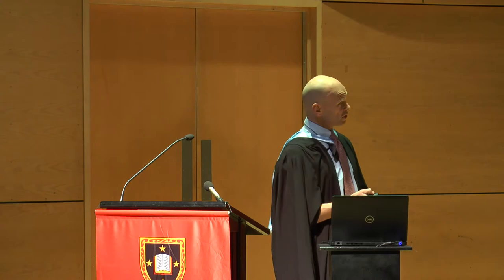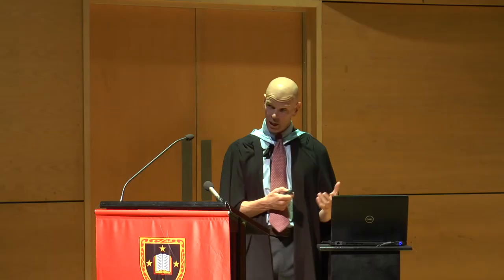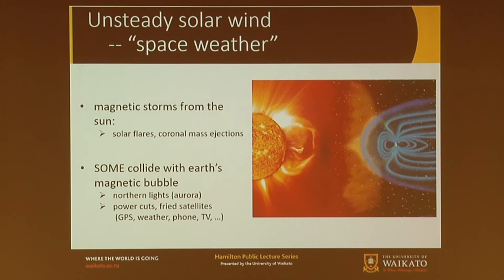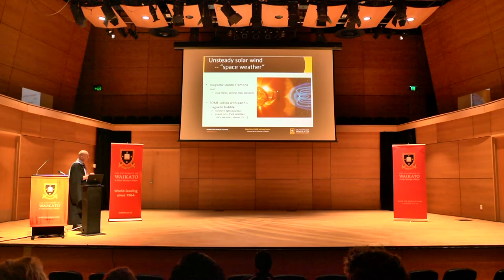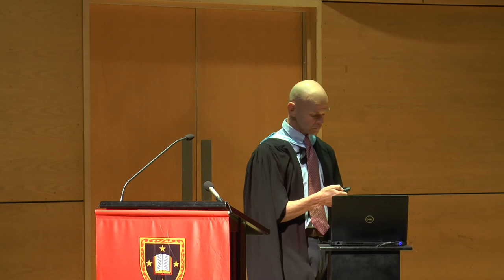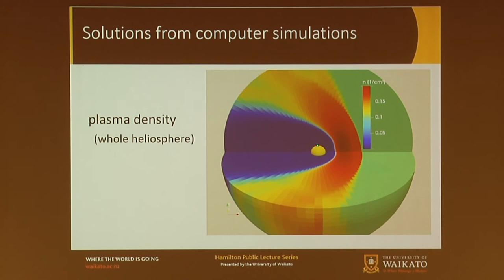'Turbulence in the Solar Wind' by Professor Sean Oughton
In this Public Lecture, physicist Professor Sean Oughton will talk about turbulence in outer space, and in particular solar wind turbulence.

The solar wind is a stream of ionized particles, primarily electrons and protons, that races outwards from the sun through the solar system. It is fast – moving at speeds as high as 900 kilometres per second – so it would take only a few seconds to travel the length of the North Island.

Professor Oughton will set the scene by explaining what the solar wind is, how it interacts with the earth and why turbulence is a key part of the associated ‘weather’ in space. Following that, he will outline how his research makes use of maths and computer simulations to develop models of the solar wind, which he compares with spacecraft data.

Currently a Professor of Mathematics and the author of more than 100 publications focusing on hydrodynamic and magnetohydrodynamic (MHD) turbulence, Dr Oughton’s primary research interests centre on understanding turbulent flows. He is particularly enthusiastic about the potential outcomes his work will have on improving our understanding of turbulence and its role in the solar wind.